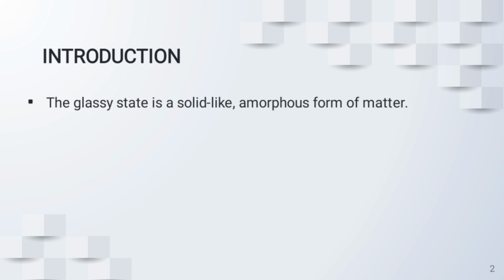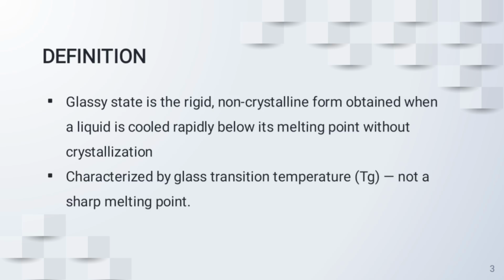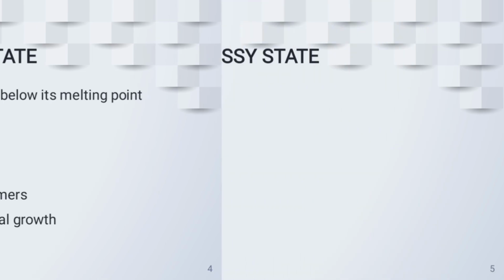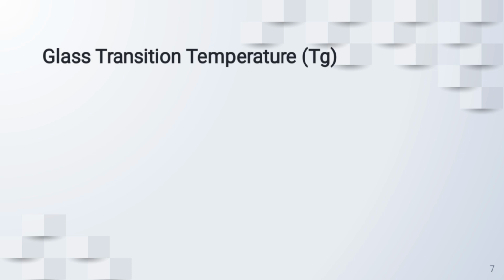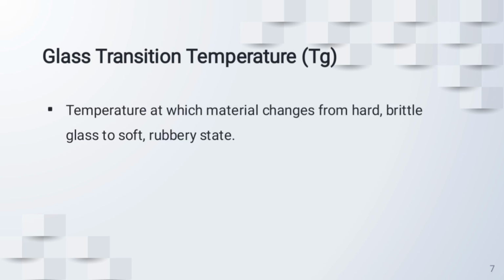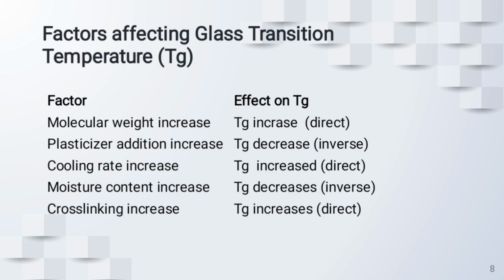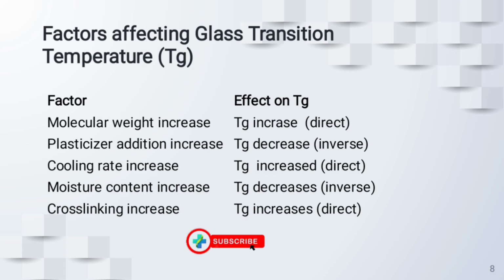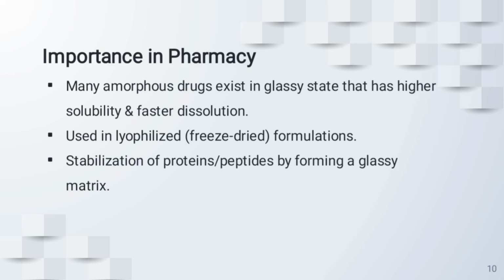Glassy State l Physical Pharmaceutics I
Welcome to this detailed lecture on the Glassy State, a crucial concept under States and Properties of Matter in Physical Pharmaceutics

In this video, we’ll explore:
🔹 What is the glassy state?
🔹 The concept of glass transition temperature (Tg)
🔹 Factors affecting Tg
🔹 Physical and pharmaceutical properties of the glassy state